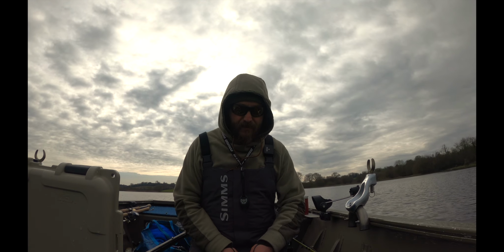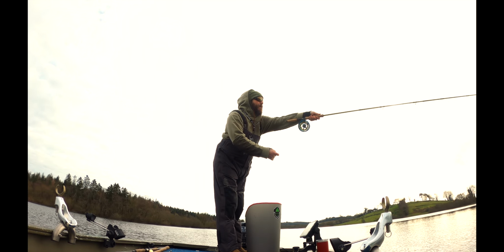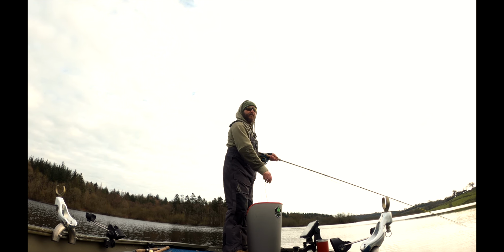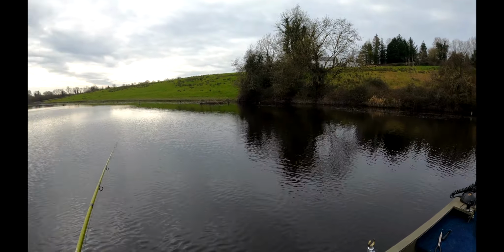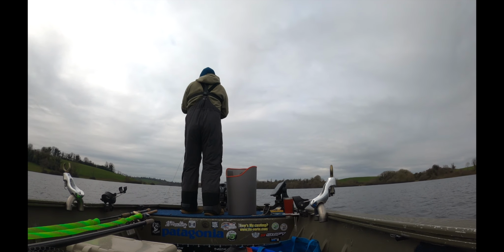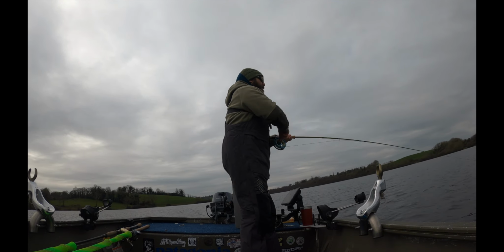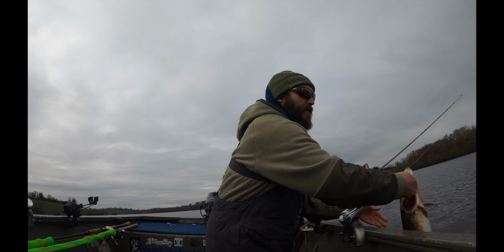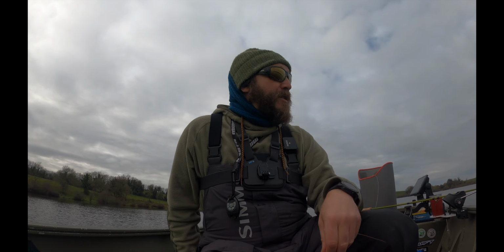V#17, Pike flyfishing, testing a new fly...The Criss-X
Been thinking about this fly for a little while, and finally tied a couple and went out today to try them...